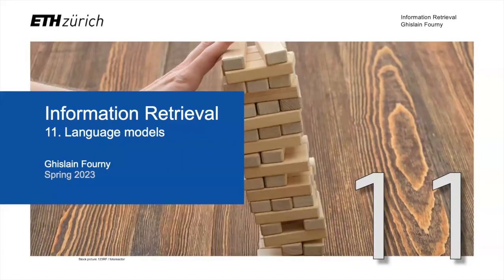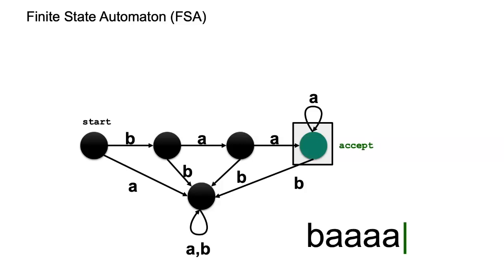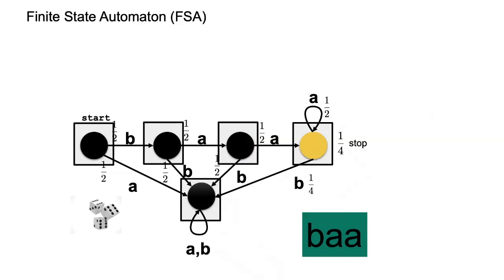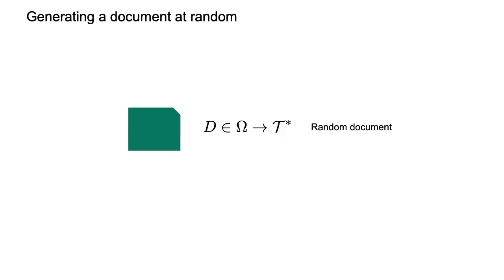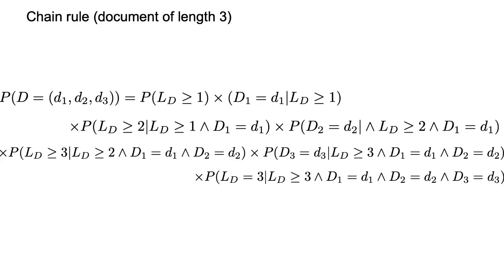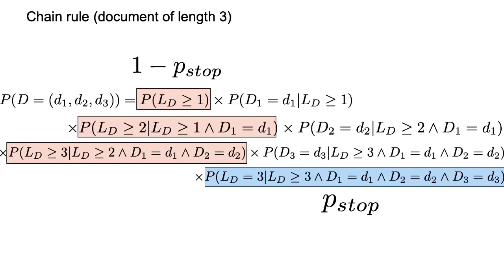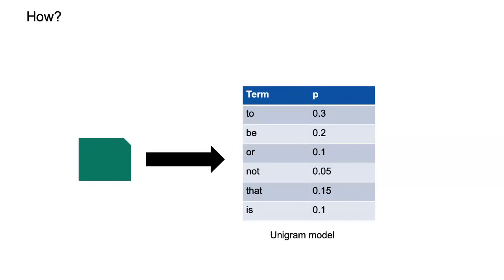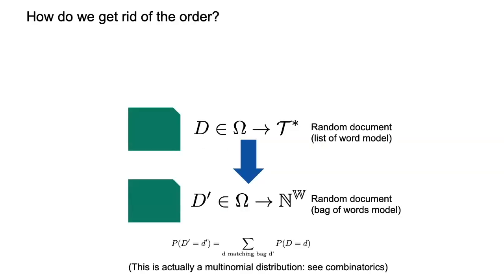11. Language models (1/2) - Information Retrieval - ETH Zurich - Spring 2023